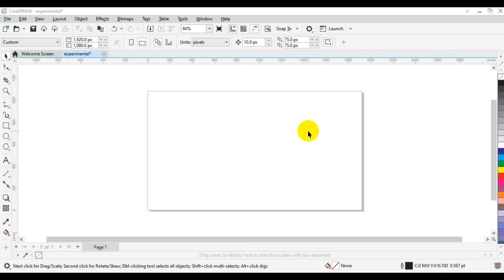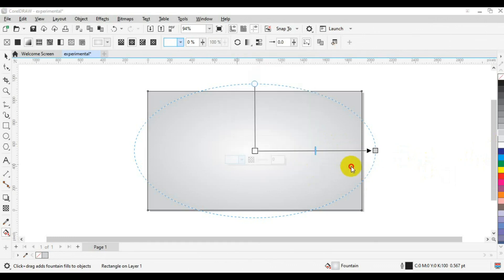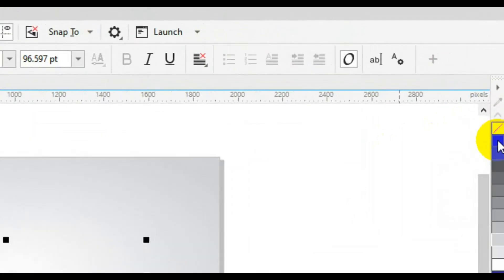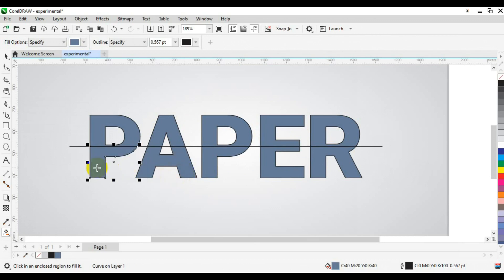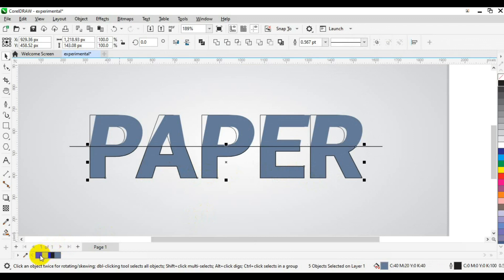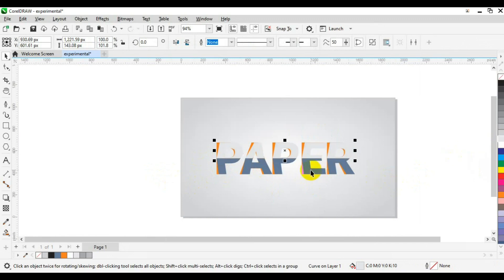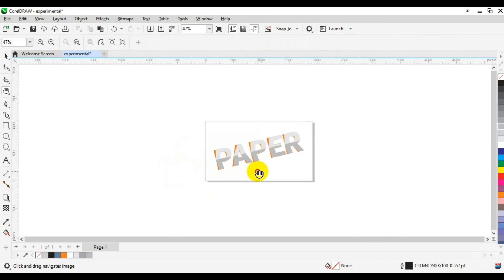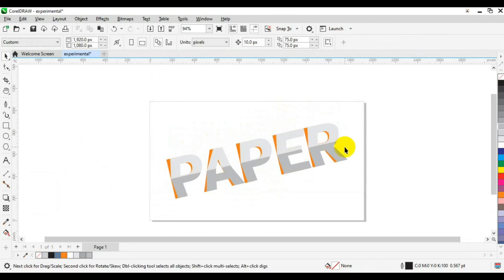Papper Cutting Text Effect in CorelDRAW Tutorial